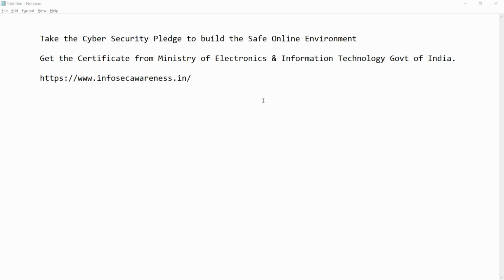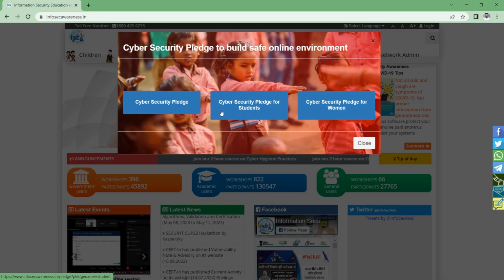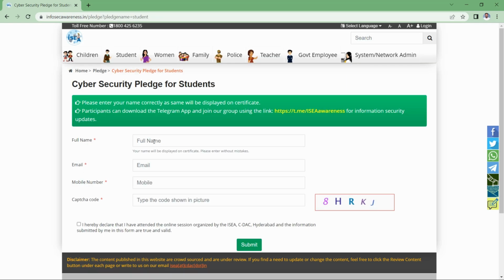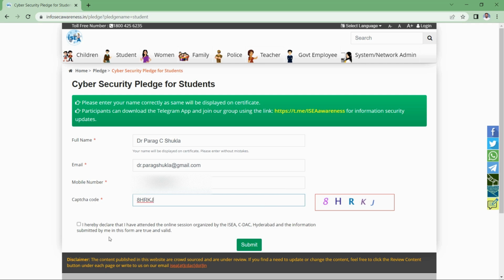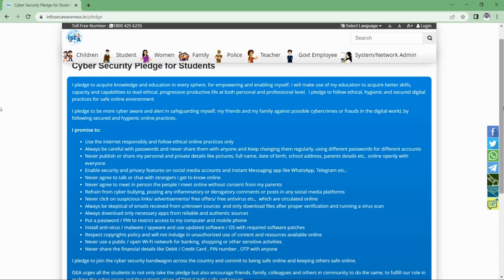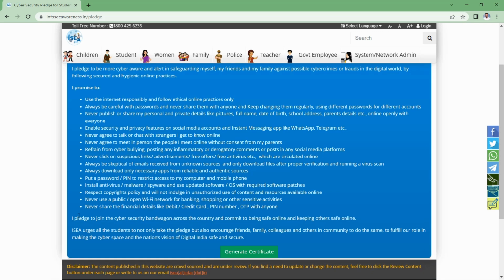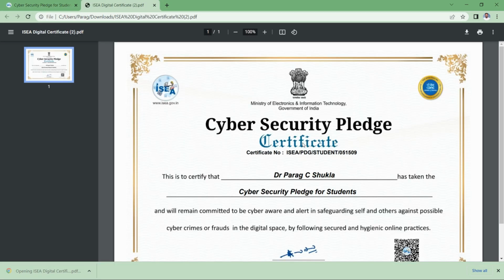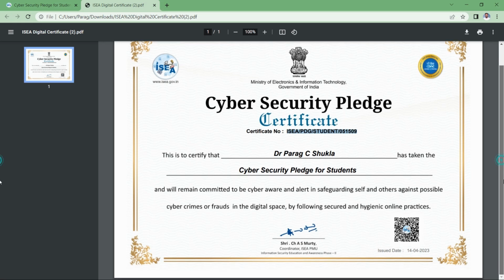Take the Cyber Security Pledge to Stay Safe Online and Get a free Certificate from Govt of India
This video demonstrates step by step how to take the Cyber Security Pledge to build the Safe Online Environment and get the official certificate from the Ministry of Electronics & Information Technology Govt of India